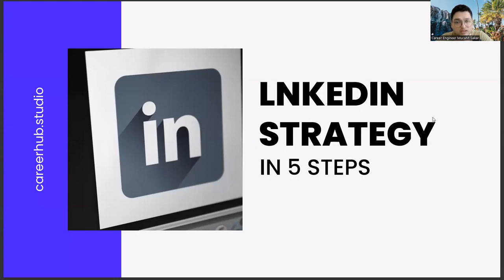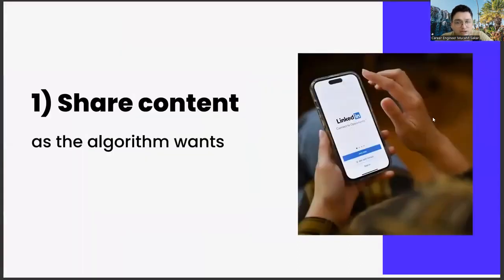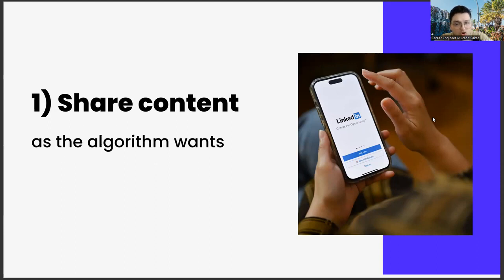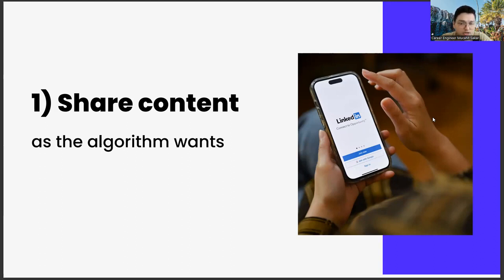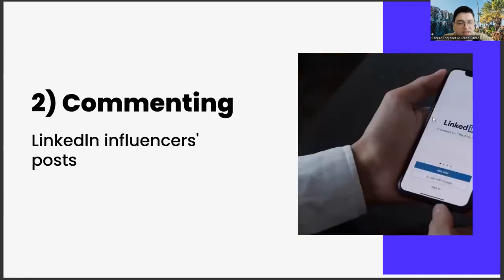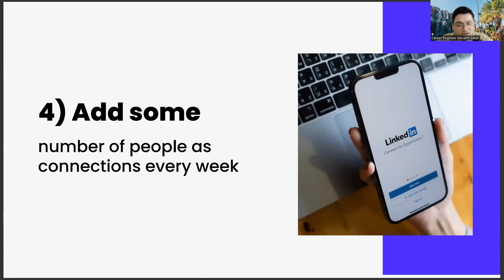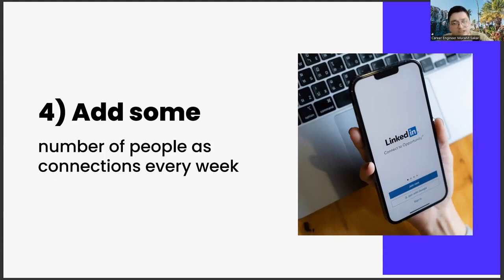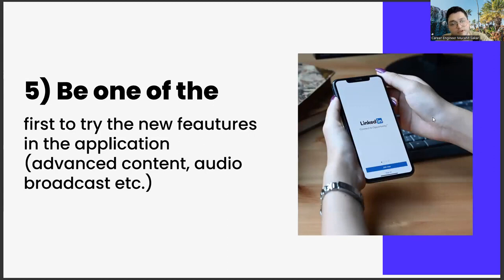Linkedin Strategy in 5 Steps for Industrial Molding Students & New Grads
Industrial molding,
Injection molding,
Plastic molding,
Mold design,
Mold making,
Mold manufacturing,
Mold engineering,
Molding machines,
Molding process,
Molding materials,
Molding technology,
Molded products,
Molded parts,
Molded components,
Molded plastics,
Molded rubber,
Molded silicone,
Molded metal,
Molded ceramics,
Molded composites,
Molded prototypes,
Molded products for automotive industry,
Molded products for aerospace industry,
Molded products for medical industry,
Molded products for consumer goods,
Molded products for electronics industry,
Thermoplastic molding,
Thermoset molding,
Blow molding,
Rotational molding,
Compression molding
Transfer molding,
Insert molding,
Overmolding,
Two-shot molding,
Multi-shot molding,
Reaction injection molding,
Foam molding,
Prototype molding,
Rapid prototyping,
3D printing for molds,
Injection molding machines,
Plastic injection molding machines,
Vertical injection molding machines,
Horizontal injection molding machines,
Electric injection molding machines,
Hybrid injection molding machines,
Gas-assisted injection molding,
Micro injection molding,
Precision injection molding,
Injection molding automation,
Molding defects,
Molding troubleshooting,
Molding quality control,
Mold flow analysis,
Mold cooling,
Mold venting,
Mold release agents,
Mold cleaning,
Mold maintenance,
Mold repair,
Mold inspection,
Mold testing,
Mold standards,
Mold regulations,
Mold safety,
Mold ergonomics,
Mold recycling,
Mold sustainability,
Mold energy efficiency,
Mold carbon footprint,
Mold biodegradability,
Mold waste reduction,
Mold life cycle assessment,
Mold life cycle analysis,
Mold life cycle management,
Mold life extension,
Mold life optimization,
Mold cost reduction,
Mold production efficiency,
Mold manufacturing speed,
Mold production capacity,
Mold scalability,
Mold customization,
Mold design software,
Mold simulation software,
Mold CAD/CAM software,
Mold data management,
Mold digitalization,
Mold Industry 4.0,
Mold Internet of Things,
Mold machine learning,
Mold artificial intelligence,
Mold predictive maintenance,
Mold predictive quality control,
Mold predictive analytics,
Artificial Intelligence,
AI,
Machine Learning,
Deep Learning,
Neural Networks,
Robotics,
Automation,
Data Science,
Natural Language Processing,
Computer Vision,
Chatbots,
Voice Assistants,
Big Data,
Predictive Analytics,
Reinforcement Learning,
Decision Trees,
Computer Science,
Algorithm,
Analytics,
Business Intelligence,
Cognitive Computing,
Cybersecurity,
Ethics,
Future,
Industry 4.0,
Intelligent Automation,
Internet of Things,
Knowledge Management,
Predictive Modeling,
Quantum Computing,
Smart Technology,
Technology,
Virtual Assistant,
Augmented Intelligence,
Cloud Computing,
Deep Reinforcement Learning,
Digital Transformation,
Expert System,
Facial Recognition,
Industry 4.0 Revolution,
Intelligent Systems,
Machine Intelligence,
Smart Cities,
Speech Recognition,
Cybersecurity Threats,
Automated Reasoning,
Business Automation,
Chatbot Development,
Cognitive Systems,
Computer Vision Algorithms,
Decision Science,
Deep Belief Networks,
Digital Ethics,
Emotional Intelligence,
Evolutionary Computation,
Facial Analysis,
Federated Learning,
Financial Technology,
Fuzzy Logic,
General AI,
Humanoid Robots,
Hyperautomation,
Industry 5.0,
Knowledge Representation,
Machine Reasoning,
Natural Language Generation,
Neuroevolution,
Object Recognition,
Predictive Maintenance,
Quantum Algorithms,
Self-Driving Cars,
Smart Homes,
Swarm Intelligence,
Synthetic Intelligence
Systems Engineering
Transparent AI
Unsupervised Learning,
Video Analytics,
Advanced Analytics,
Algorithmic Trading,
Artificial General Intelligence,
Augmented Analytics,
Biometric Identification,
Blockchain,
Cognitive Analytics,
Computer Simulation,
Context-Aware Computing,
Conversational Agents,
Cross-Industry Applications,
Cybersecurity Solutions,
Data Mining,
Edge Computing,
Explainable AI,
Facial Detection,
Forecasting,
Gaming Industry,
Human-Robot Interaction,
Industrial IoT,
Career development,
Career planning,
Job search,
Career advice,
Career coaching,
Career advancement,
Career growth,
Career success,
Career goals,
Career satisfaction,
Professional development,
Personal branding,
Resume writing,
Cover letter writing,
Networking,
Interview skills,
Job interview tips,
Job applications,
Job interviews,
Job offers,
Job negotiations,
Salary negotiations,
Career change,
Career transition,
Career pivot,
Job satisfaction,
Workplace culture,
Company culture,
Work-life balance,
Burnout prevention,
Leadership development,
Management skills,
Time management,
Productivity,
Motivation,
Performance reviews,
Performance management,
Feedback,
Mentoring,
Coaching,
Succession planning,
Talent management,
Employee development,
Employee retention,
Employee engagement,
Employee wellness,
Organizational culture,
Personal growth,
Self-improvement,
Self-awareness,